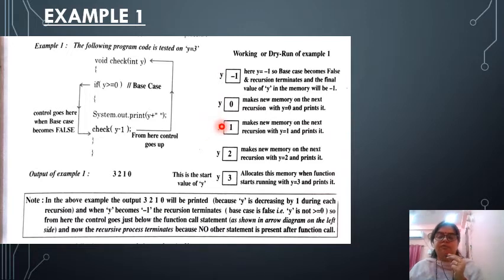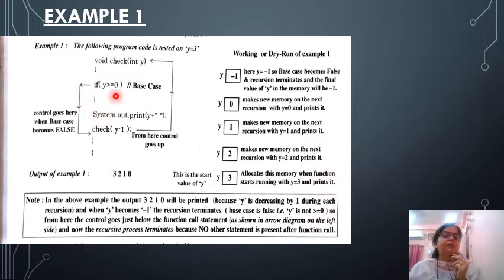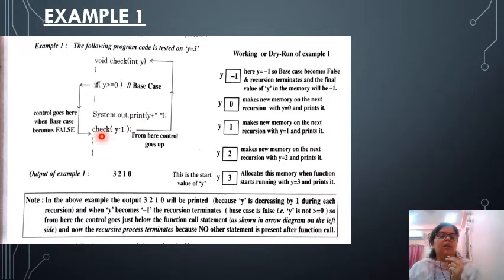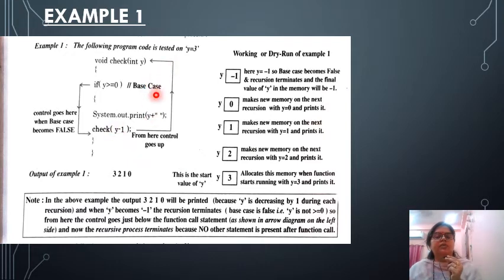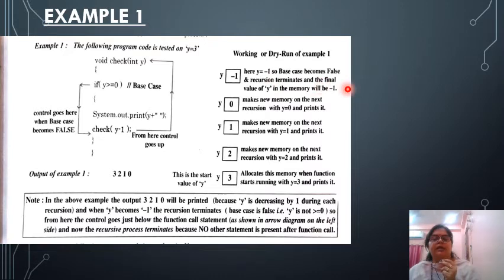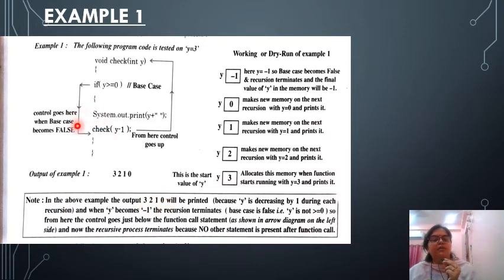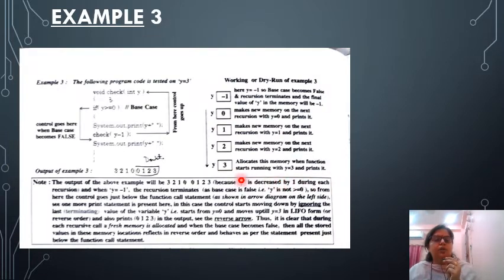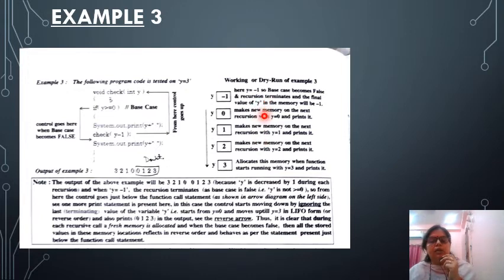Class 11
Lecture 11